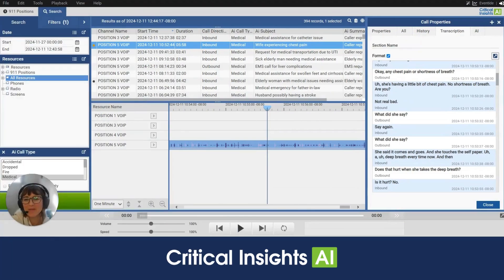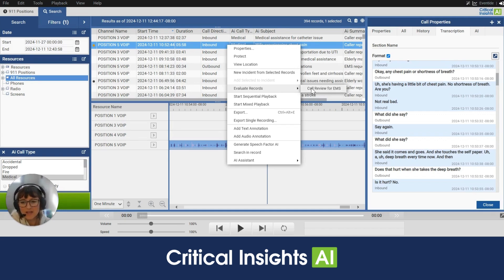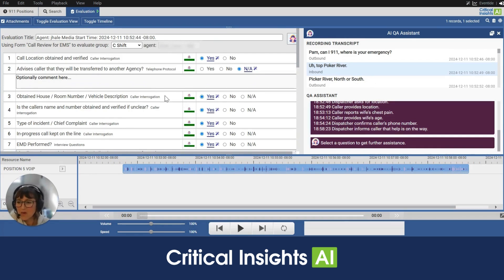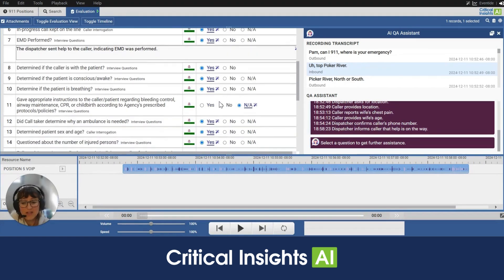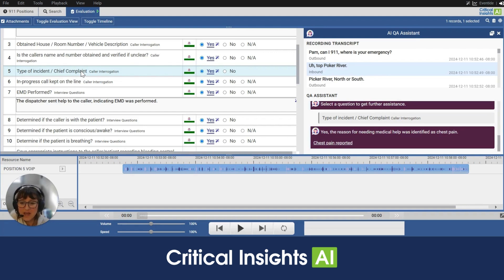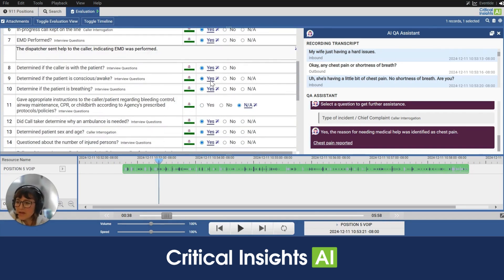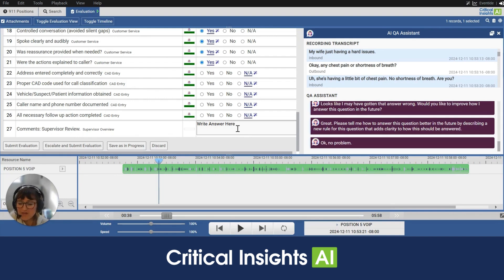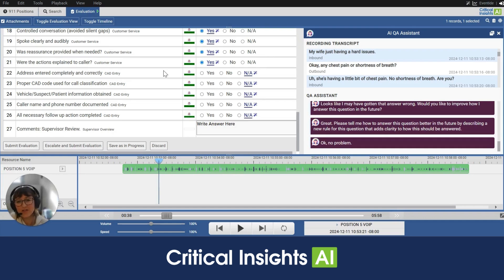Understanding QA Assistant | Critical Insights AI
Do you need help automating and optimizing your QA/QM processes? Meet requirements with increased speed and accuracy with Critical Insights AI’s integrated quality assurance solution.
- Automated Evaluations
- Real-Time Call Scoring
- Call Summarization
- CAD Data Entry Validation
- Preloaded APCO and NENA Evaluation Forms
- Custom Form Options